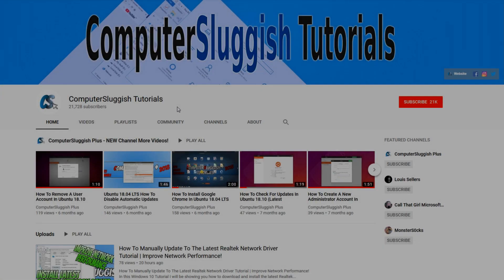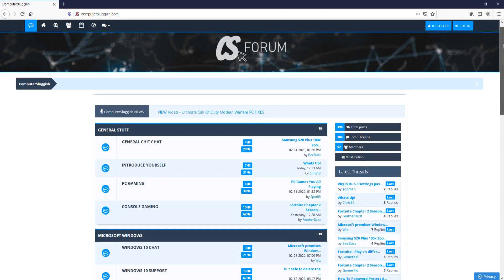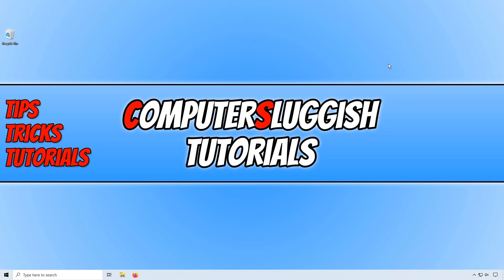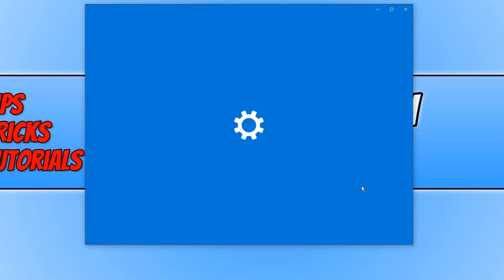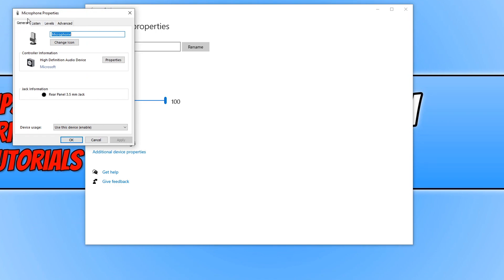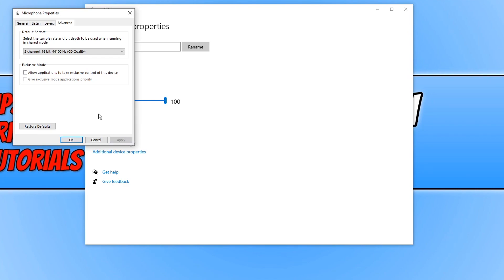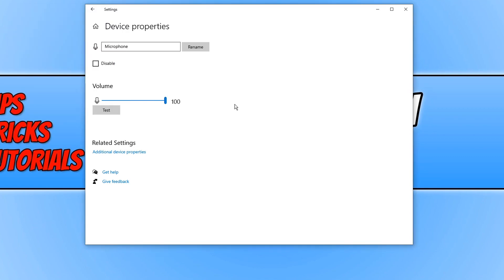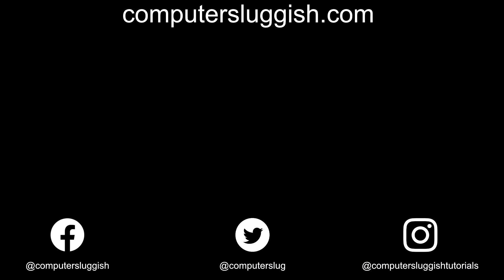How To Stop Software From Being Able To Change Your Microphone Volume In Windows 10 PC Tutorial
In this Windows 10 Tutorial I will be showing you how to stop software on your PC being able to control your microphone and changing the volume. Some recording software, or certain software and apps such as Skype and Teams automatically adjust the volume of your Microphone making it either too quiet or too loud for other people you are speaking with. You can stop all these programs from automatically changing the volume of your Mic by changing a setting within Windows 10 which I show you in the above tutorial.